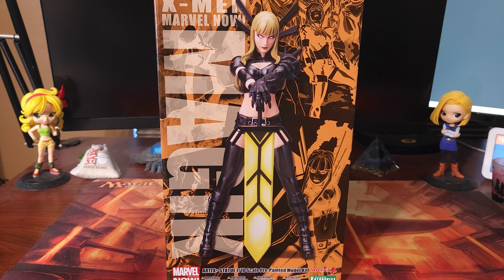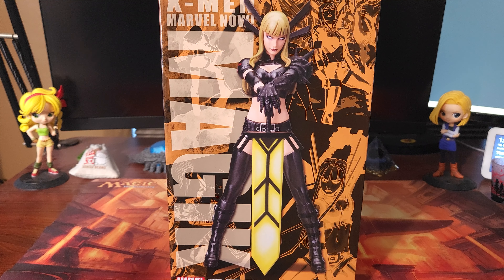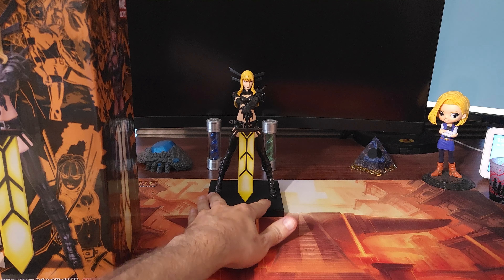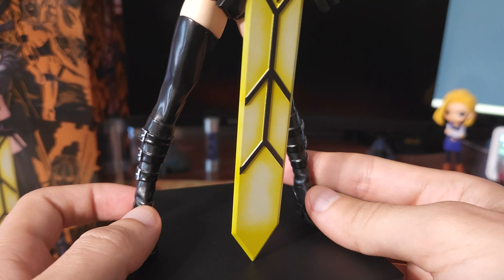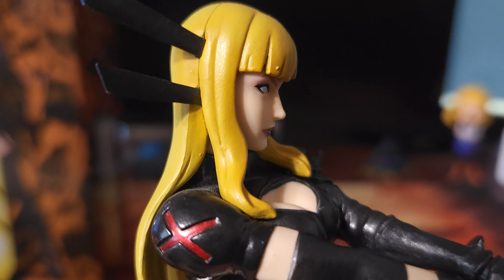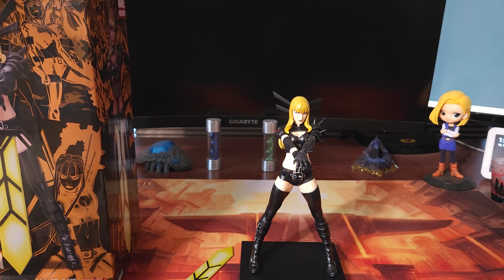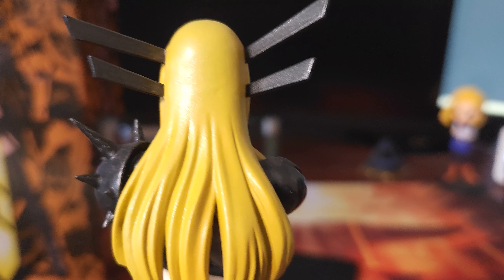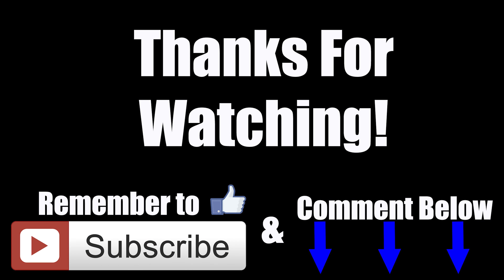Magik by Kotobukiya ArtFx Figure Review! (Marvel)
A 1/10th scale Magik figure by Kotobukiya. This figure looks great with good detail and paint on the armor. The figure is small and that is the only downside for me. The pose is a bit basic but still a solid budget figure.